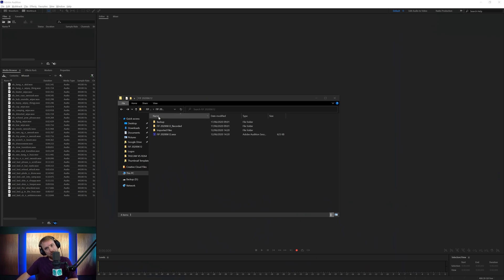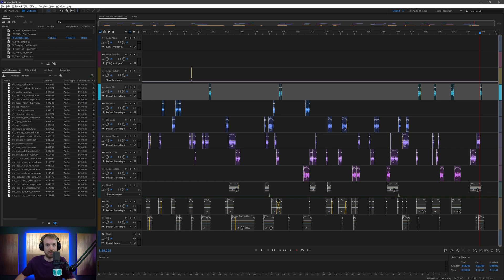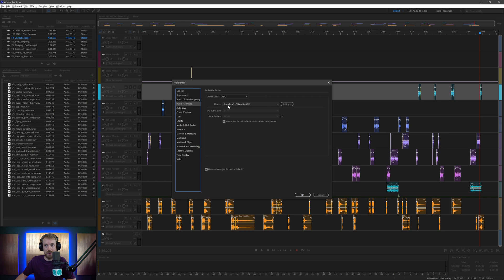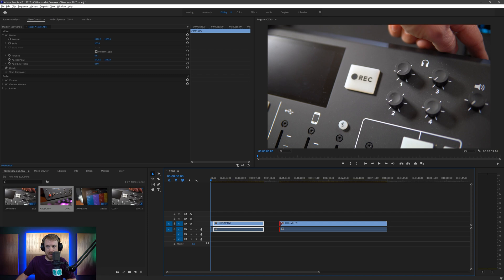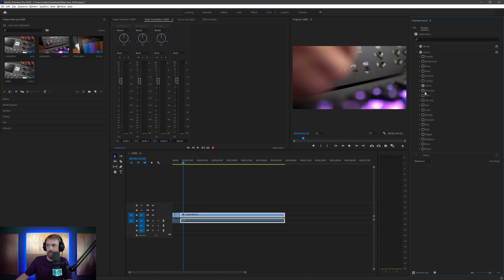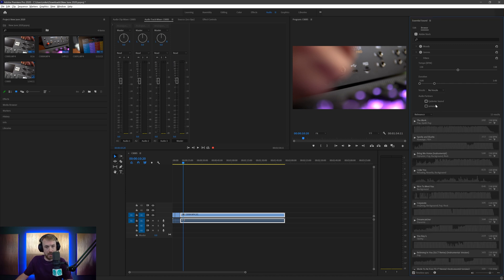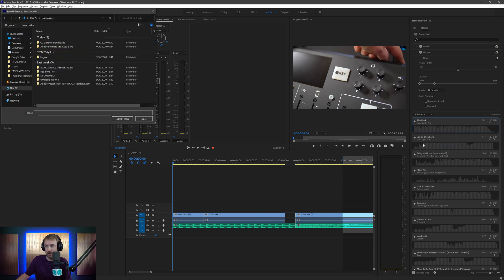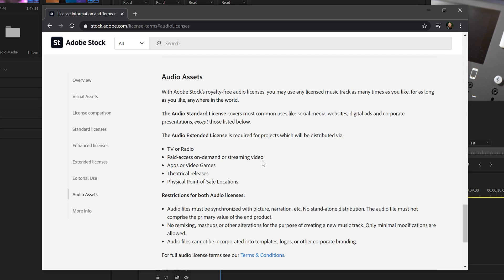Adobe Audio - June 2020 Updates - Adobe Stock Audio, Better File Linking & Mac System Audio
Getting the right music track into Adobe Premiere Pro just got so much easier. You can now add audio tracks to your timeline with the brand new Adobe Stock Audio! There are also some cool Adobe Audition improvements in the June 2020 update including new purple logo, better file linking and the option to chose your system audio devices on a Mac.

0:00 - Intro
0:10 - Brand New Purple Adobe Audition Logo
0:22 - New Purple .sesx file logos
0:33 - Better Link Media in Adobe Audition
1:29 - Default audio device switching for macOS
1:57 - Adobe Stock Audio for Premiere Pro
2:28 - How to find Adobe Stock Audio in Premiere Pro
2:49 - How to filter Adobe Stock Audio
3:43 - How to preview and import Adobe Stock Audio
4:00 - How to edit Adobe Stock Audio
4:13 - How to save Adobe Stock Audio to a local folder on a hard drive
4:21 - Opening Adobe Stock Audio in Adobe Audition
4:41 - How to license Adobe Stock Audio
4:56 - Adobe Stock Audio licensing terms
5:05 - Outro